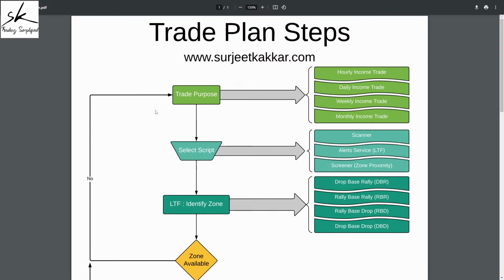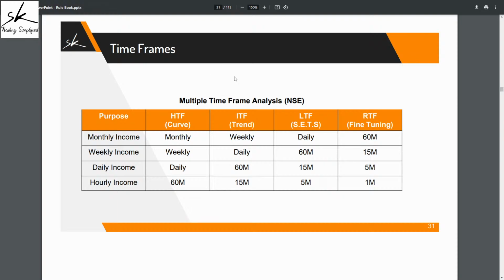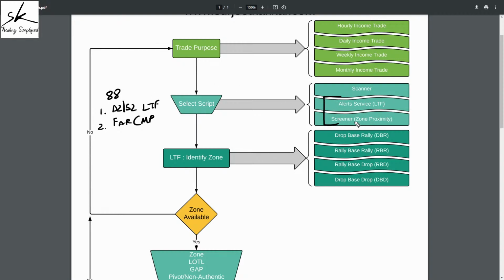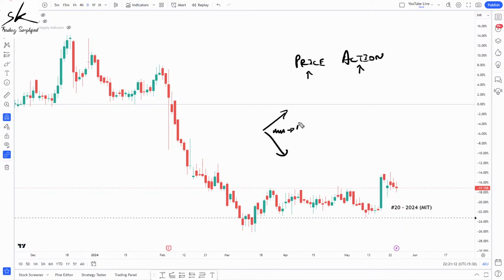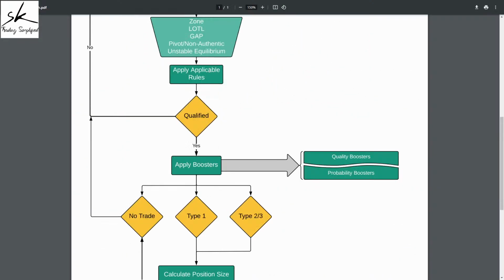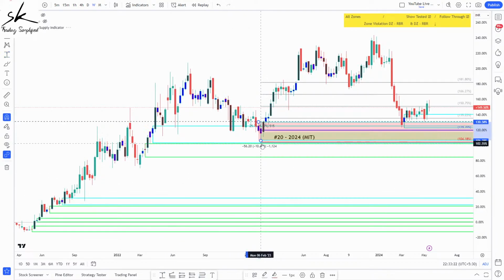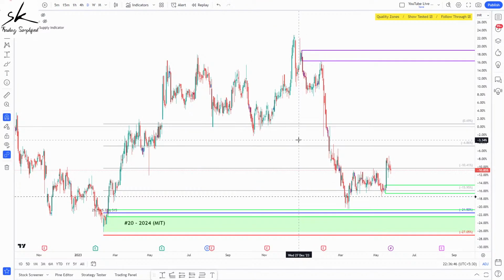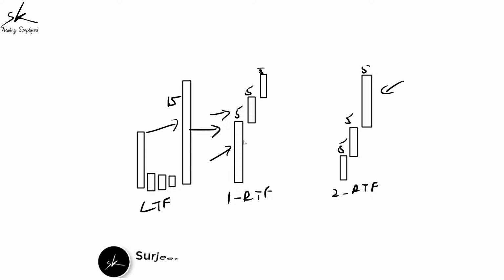Mastering Demand Supply Trading: Live Practical Session #20 - 2024